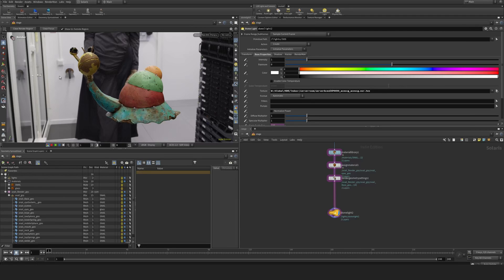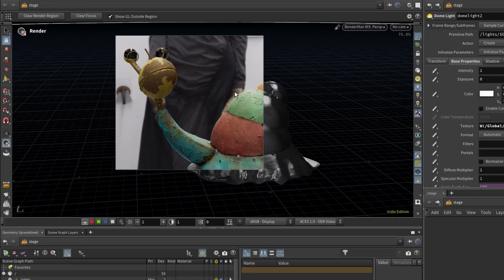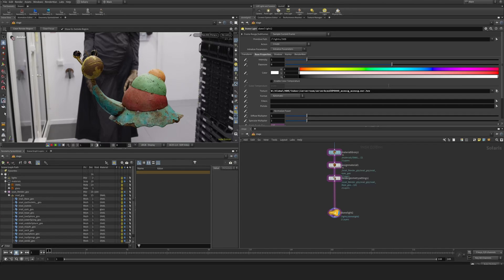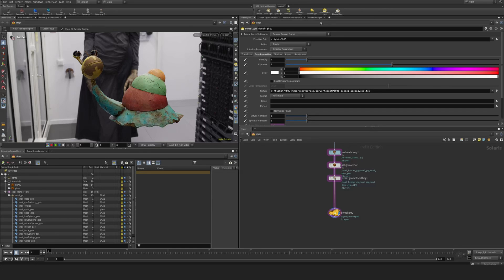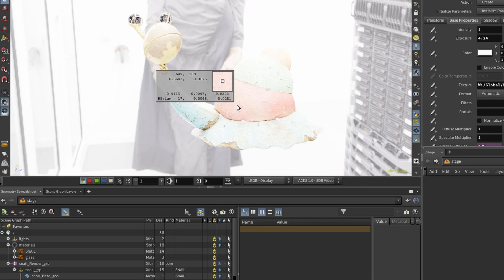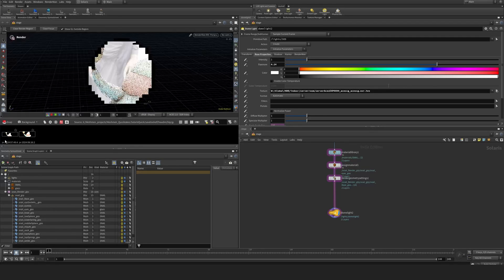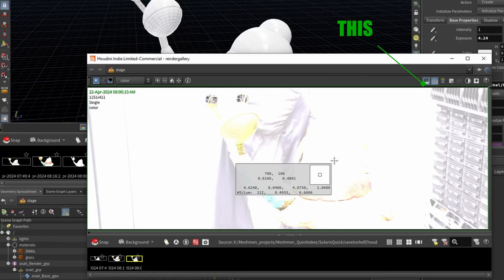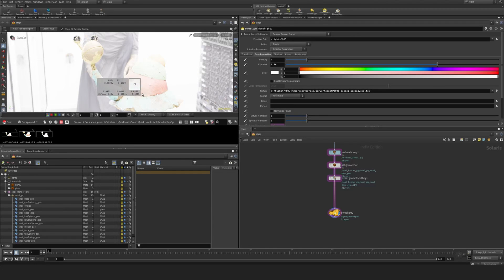Crop and Sample like a pro | Houdini Solaris Quick-Take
Limiting render regions is the way to go when you want faster iterations in Houdini Solaris. I show this and also how to get the true pixel readout inside Solaris